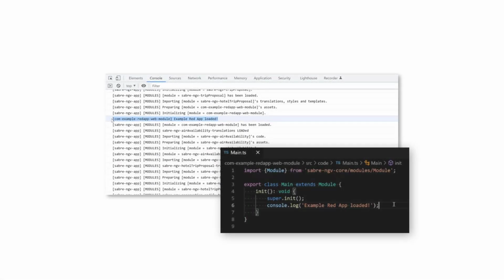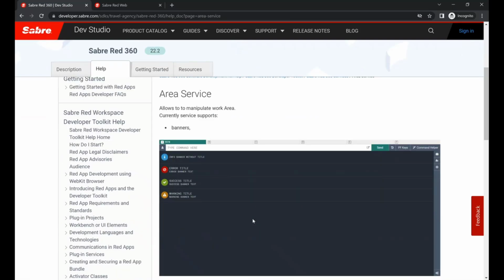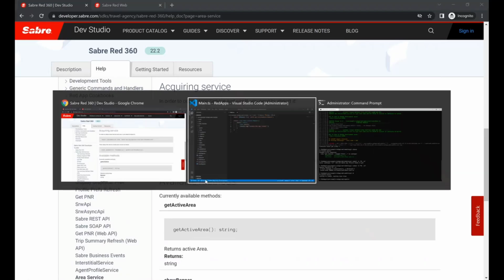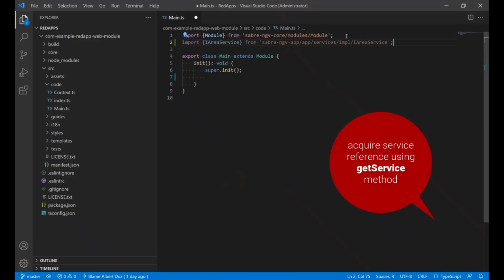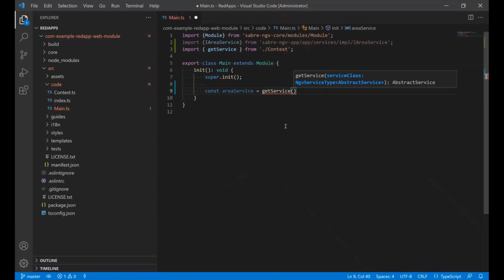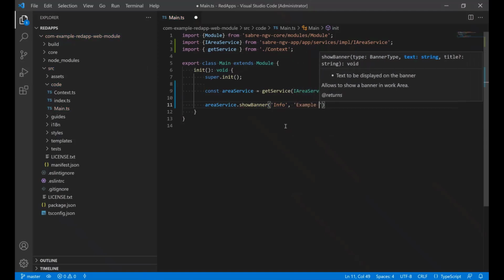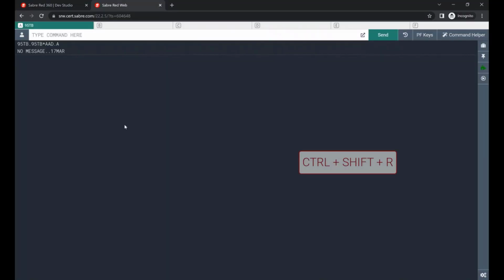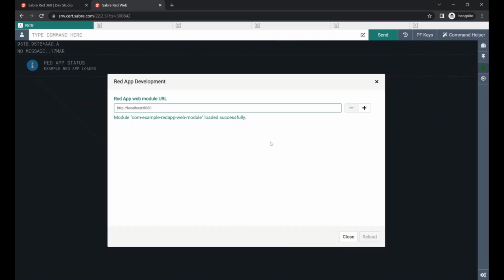Sabre Red SDK # 3.5 Building a sample Red App - Using SDK services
In this lesson, you will learn how to use SDK services and create GUI elements.